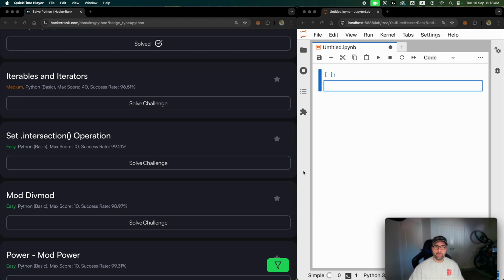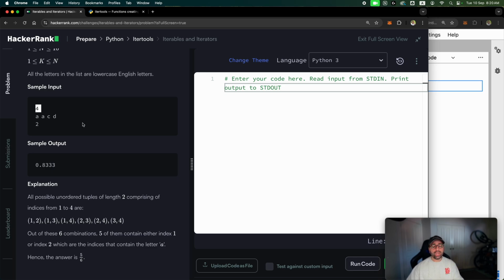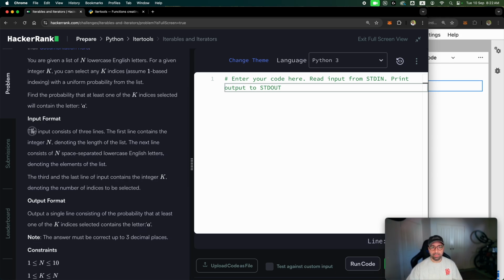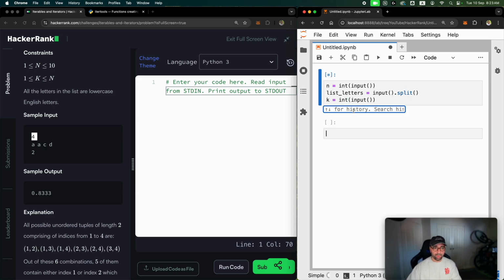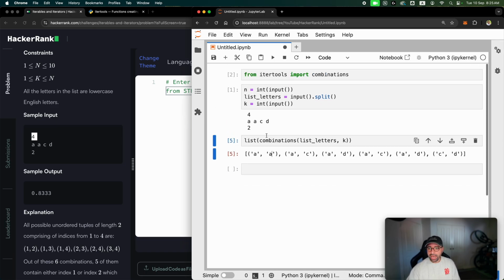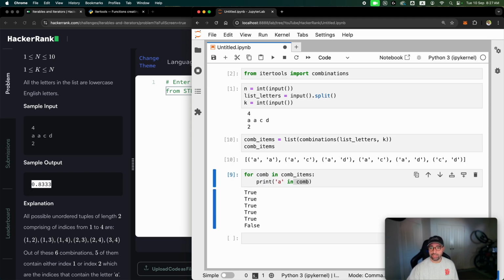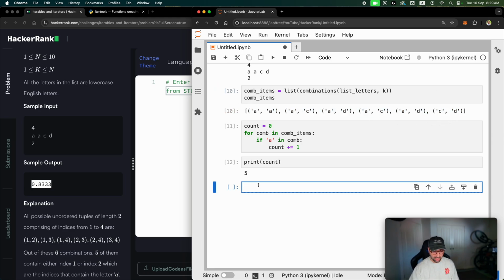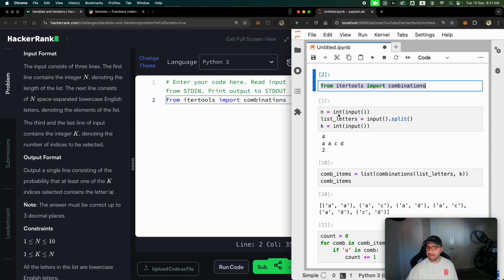51. Iterables and Iterators: Hackerrank | Python Solution Explained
🐍 Ready to master Python's iterables and iterators? This HackerRank challenge will teach you everything you need to know about the powerful itertools module and probability calculations! Let's dive into this step-by-step solution together.

✅ Understanding iterables vs iterators in Python
✅ Mastering the itertools.combinations function
✅ Calculating probabilities with combinatorics
✅ Analyzing input formats and problem requirements
✅ Writing clean, optimized Python code
✅ Debugging and testing your solution

⏱️ CHAPTERS:
0:00 - Introduction to Itertools Problem
1:01 - Understanding Itertools Documentation
2:02 - Problem Analysis & Input Format
3:02 - Probability Calculation Requirements
4:03 - Setting Up Input Variables
5:05 - Using Combinations Function
6:05 - Finding Letter A in Combinations
7:06 - Implementing Condition Logic
8:09 - Code Optimization & Cleanup
9:10 - Calculating Final Probability
10:12 - Testing & Final Solution

🧮 Combinatorics fundamentals for programmers

Found this helpful? Drop your questions in the comments - I love helping fellow developers grow! 🚀